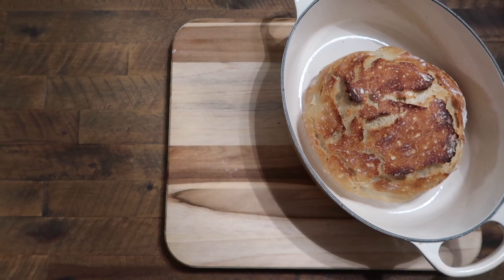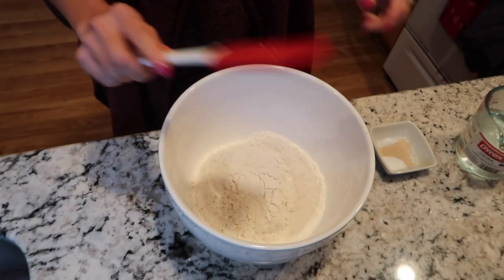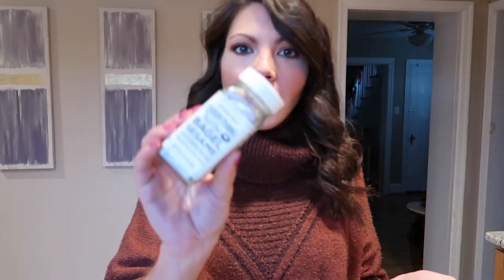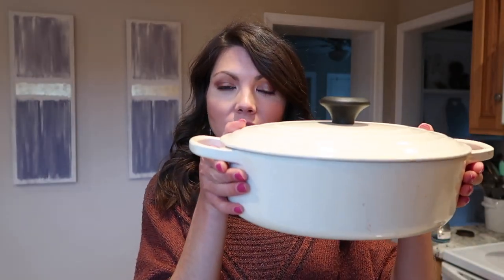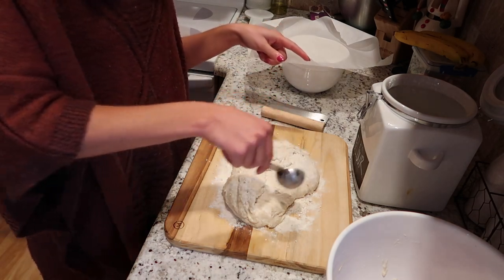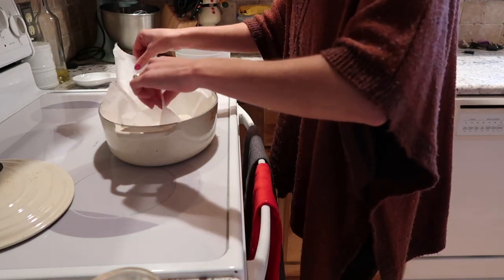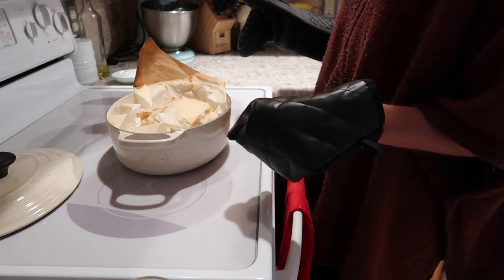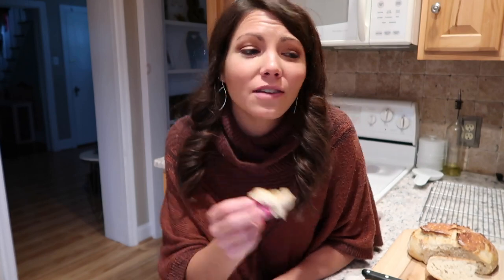THE EASIEST NO KNEAD BREAD! CRUSTY & DELICIOUS | FAST & AFFORDABLE RECIPE | VLOG 130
*Bread Recipe*
Ingredients:
3 cups of all-purpose flour
1/4 teaspoon of active dry yeast
1 teaspoon of salt
1/8 teaspoon of white sugar
1 1/2 cups hot water, not boiling
3 tablespoons of flour for shaping

Directions:
1. Combine flour, yeast, salt and sugar in a large bowl. Add water and mix until all the flour is incorporated.
2. Cover the bowl with plastic wrap and let sit on your countertop or table for four hours.
3. After four hours, preheat oven to 455° F and place Dutch oven with lid in oven.
4. Transfer dough to a floured surface and sprinkle dough with additional flour. Fold dough over a few times times to cover it in flour and shape it into a ball.
5. When your oven reaches 455° carefully lift the parchment paper and dough from the bowl and place gently into the hot pot. USE OVEN MITS. Cover and bake for 30 minutes.
6. After 30 minutes, remove lid and return, uncovered, to the oven and bake for 15 more minutes. Let it cool 10 minutes before slicing.